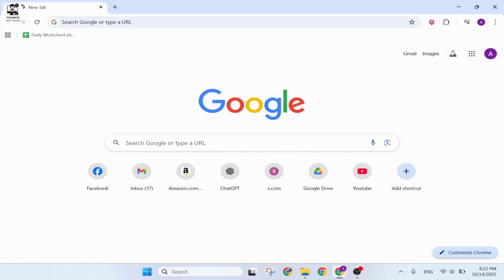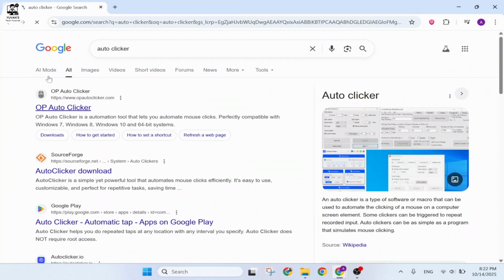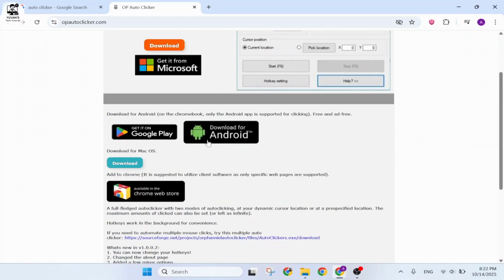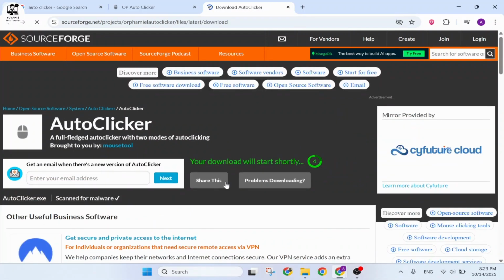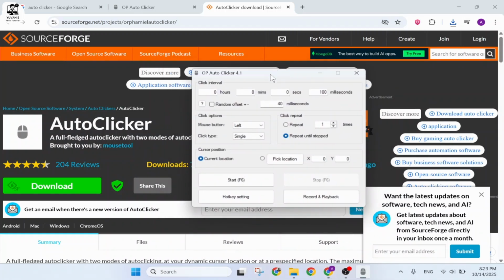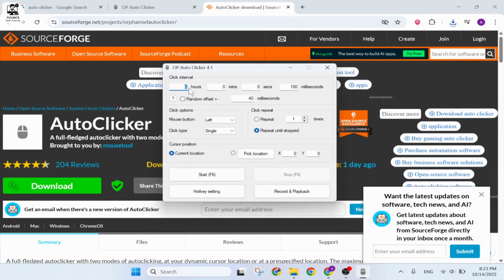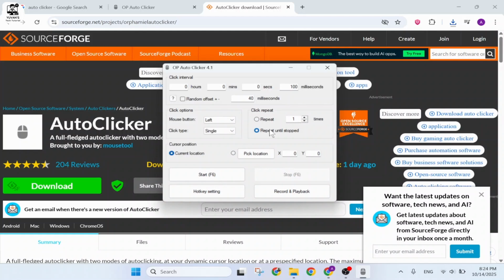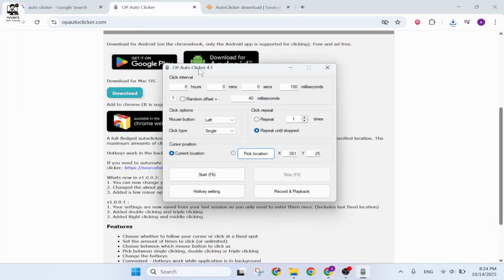How To Get Auto Clicker On Windows?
Want to get an auto clicker on your Windows PC? This video will guide you through the steps to download, install, and use an auto clicker easily. Whether you're asking, "How do I get an auto clicker on Windows?" or need help setting it up for your tasks, this tutorial has you covered. Learn how to automate your clicks and save time efficiently. Watch now to see how you can get an auto clicker on Windows today!
Timestamps:
00:00 How To Get Auto Clicker On Windows
00:06 How Do I Get Auto Clicker On Windows?